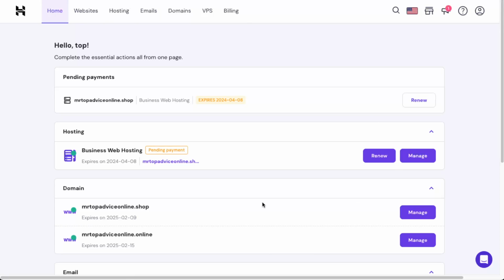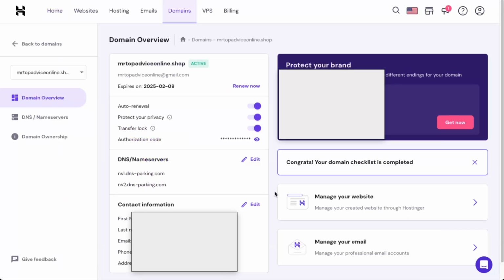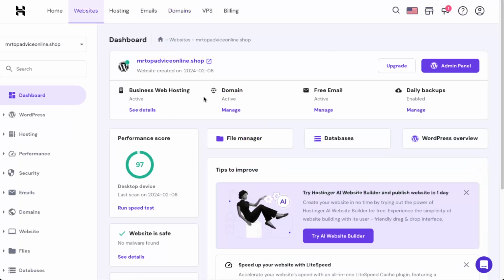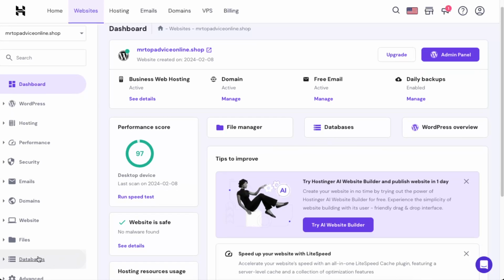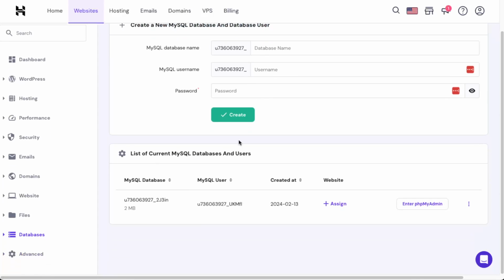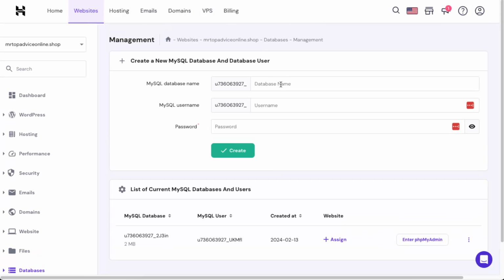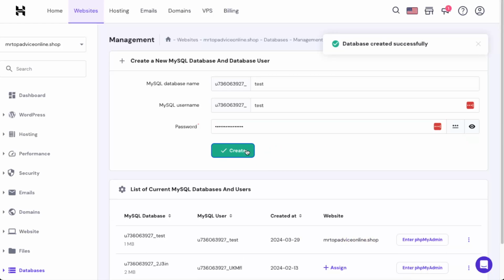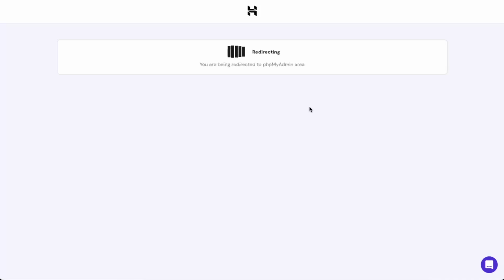How To Create MySQL Database In Hostinger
In this video I show you How To Create MySQL Database In Hostinger!